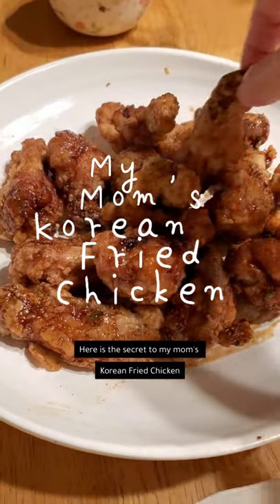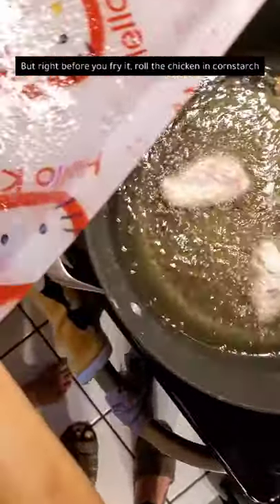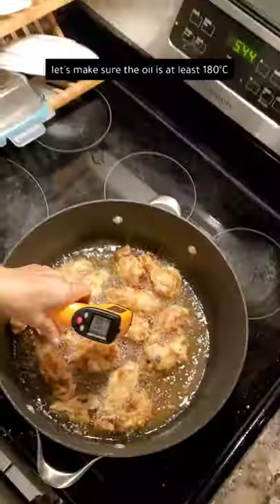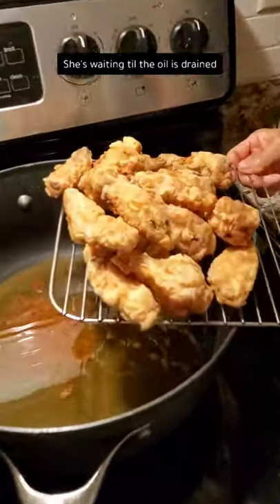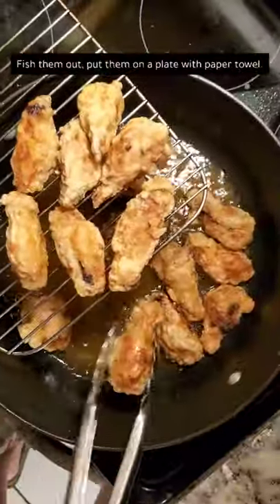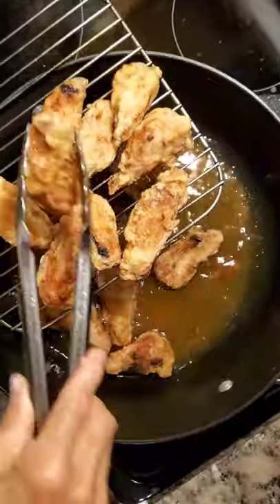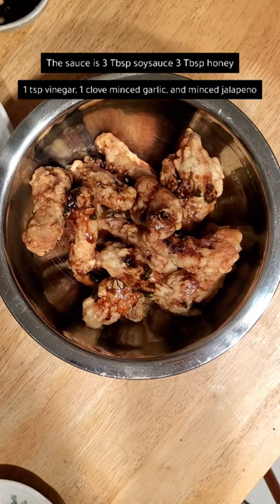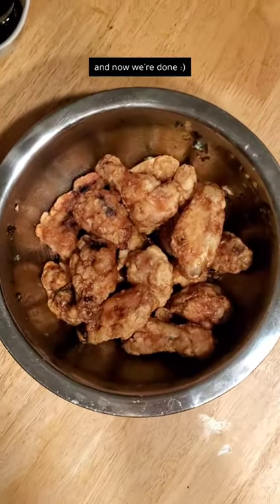KFC but better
korean fried chicken